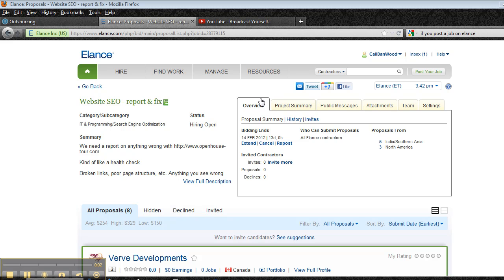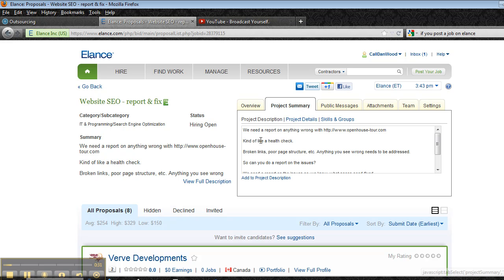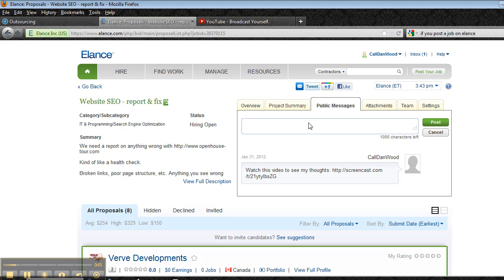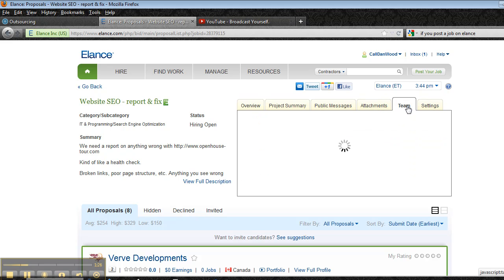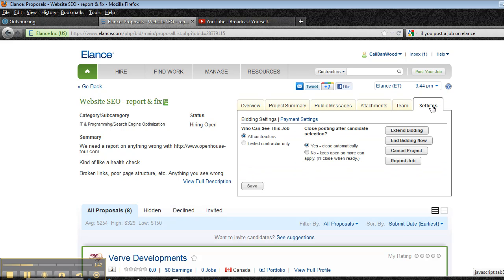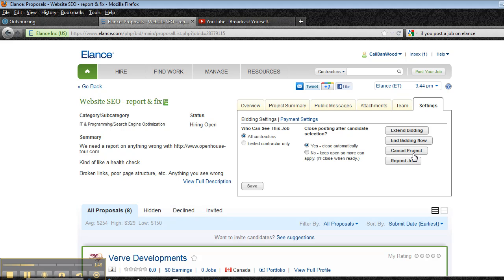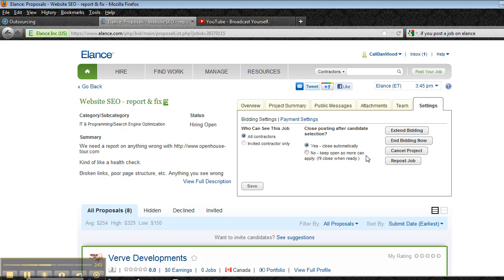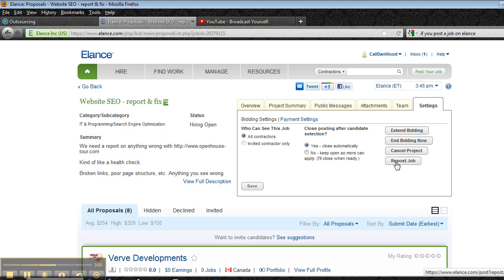Elance dashboard overview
Short video clip used in 1 hour long presentation on eLance.